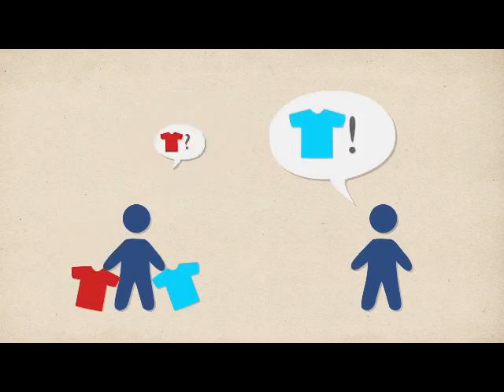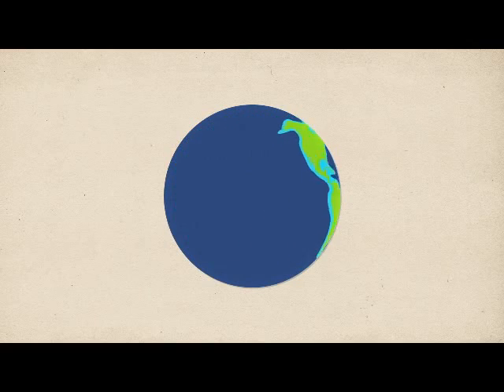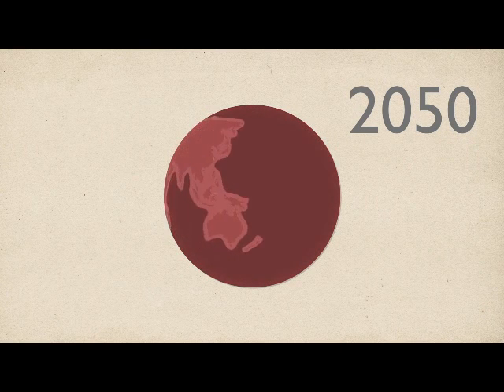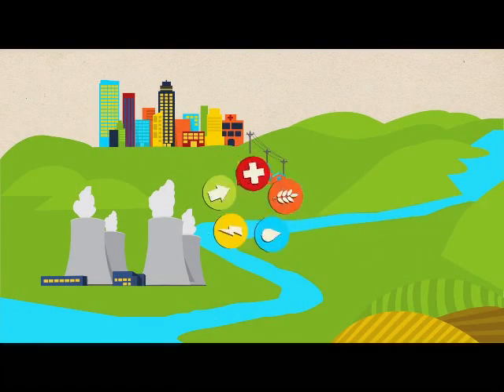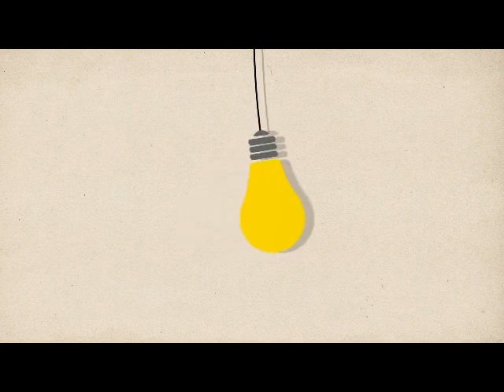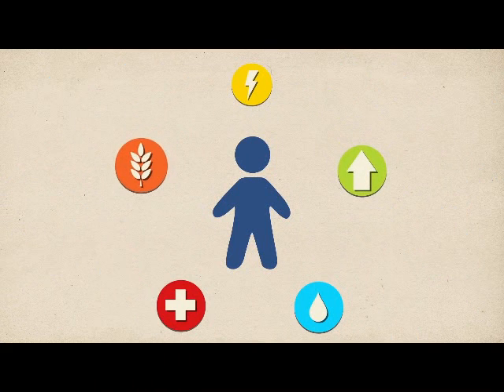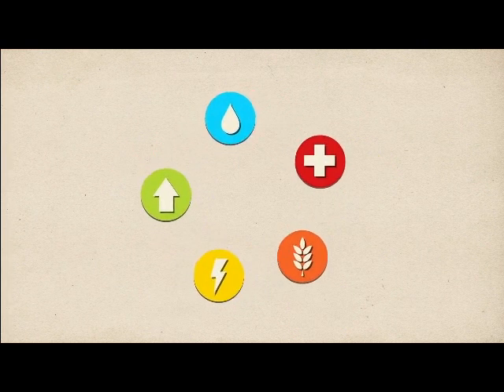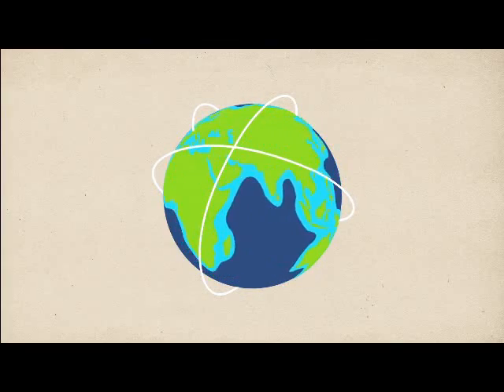Water. Food. Climate. Energy. What's the Solution?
How do you solve the world's greatest water, food, climate, and energy challenges? The integrative, or nexus, approach recognizes that these issues are interconnected and require collaboration from multiple sectors to address, and ultimately solve, them.

Created by UNC School of Journalism students as an output of the Nexus 2014 Conference, this video illustrates the benefits of the nexus approach and calls for policymakers to keep it in mind while creating the UN Post-2015 Sustainable Development Goals.